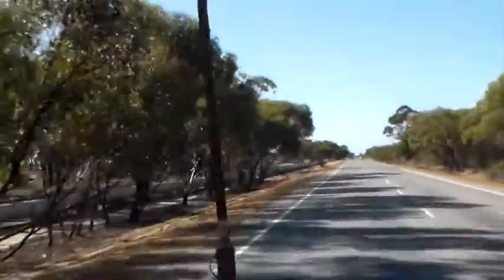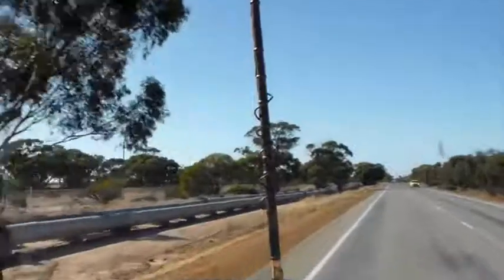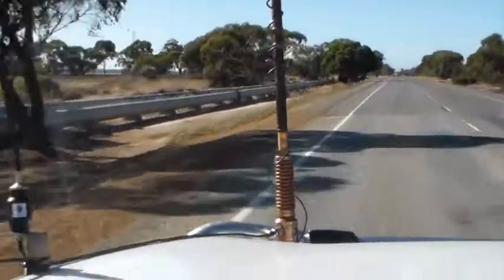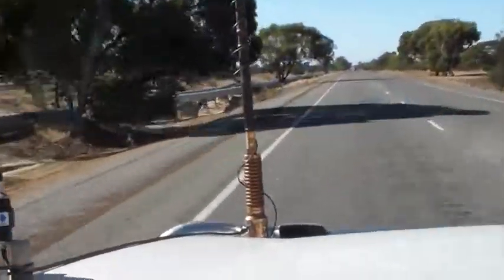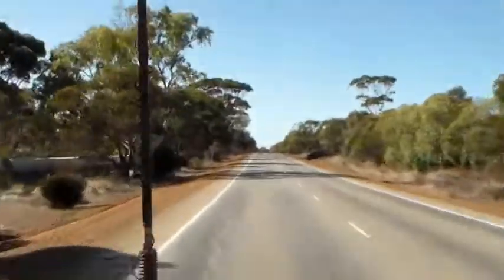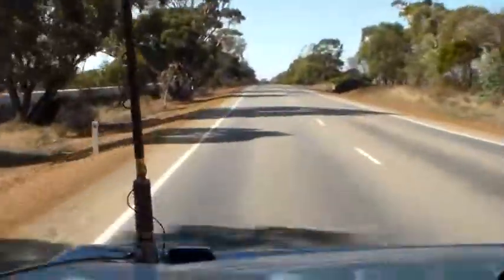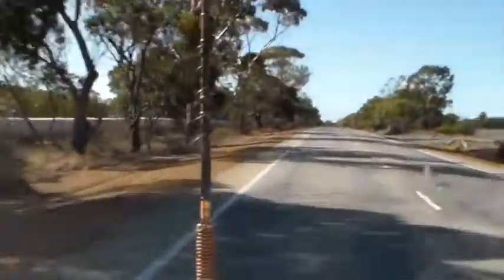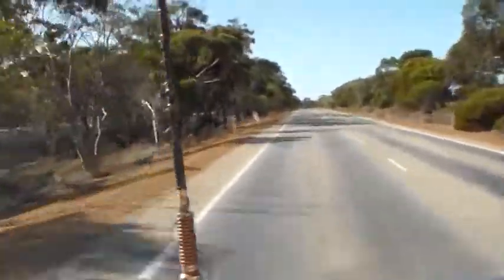The Terlin 'Perth Plus' Mobile HF Antenna Mounted On The 4WD.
A temporary mobile HF setup, my resurrected Terlin Perth Plus HF mobile antenna and gash (not a misprint) mounted Yaesu FT857. I tuned the antenna with my You Kits FG-01 antenna analyser and got a 50 Ohm 1.1 match without any problems on 14.146 MHz. Dick Smith VK2DIK was due to do some aeronautical mobile over WA and SA so I thought it would be fun to see if I could work him.